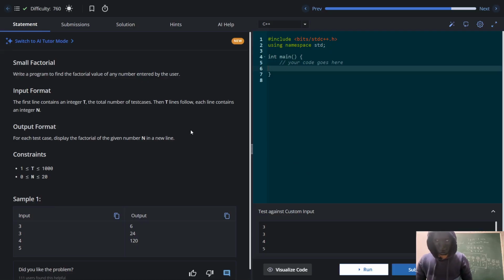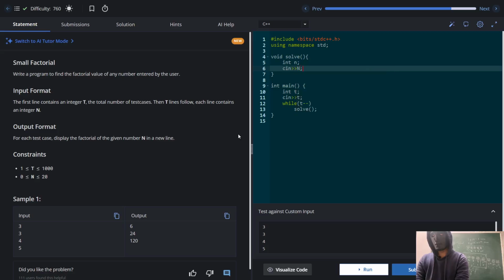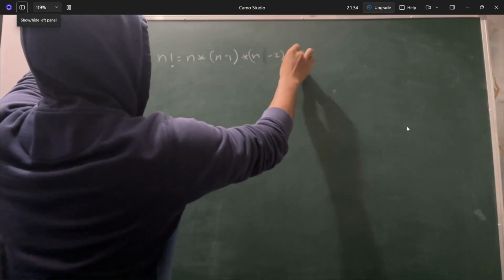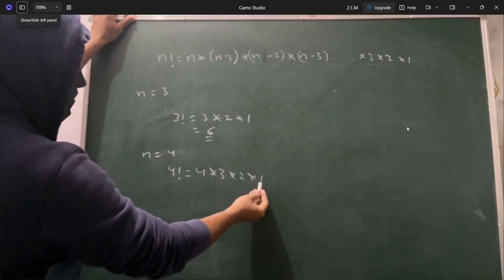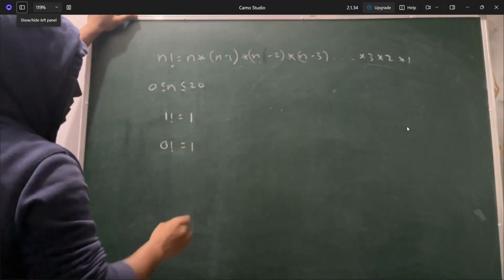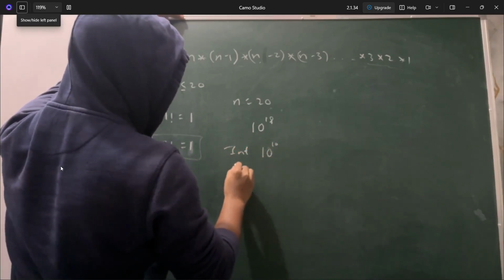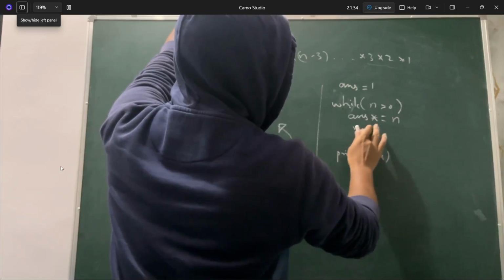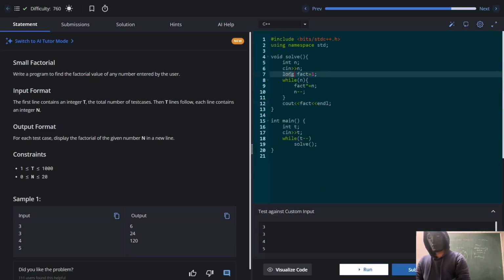76. Small Factorial | Easy CodeChef Problem | Beginner-Friendly Explanation & Code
💡 In this video, we solve the CodeChef Small Factorial problem step-by-step. This is a beginner-friendly problem, perfect for learning loops, logic, and handling multiple test cases.

We cover:
✅ Problem Statement & Constraints
✅ Step-by-Step Logic
✅ Optimized Code in C++ & Python
✅ Edge Cases (N = 0, N = 20)
✅ Complete Testing & Output Verification

🔥 If you’re new to competitive programming, this problem is a great starting point to master basic math and programming concepts.